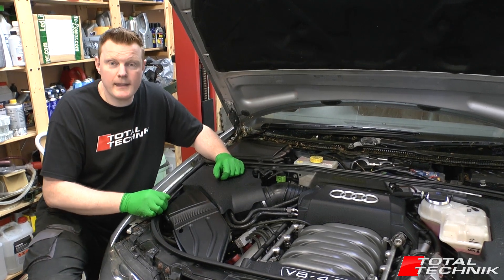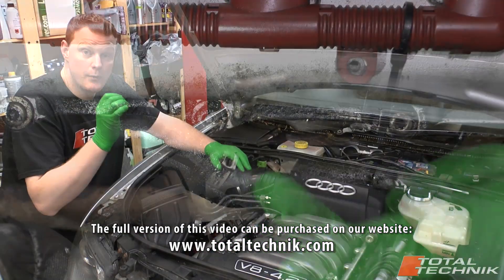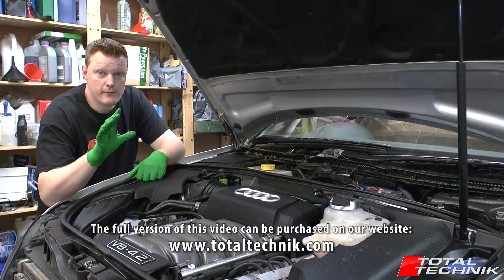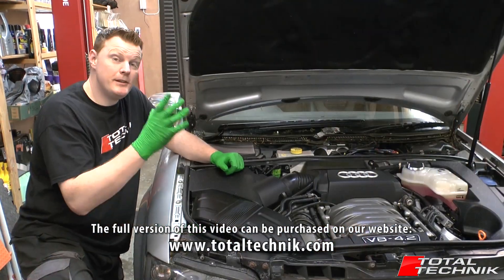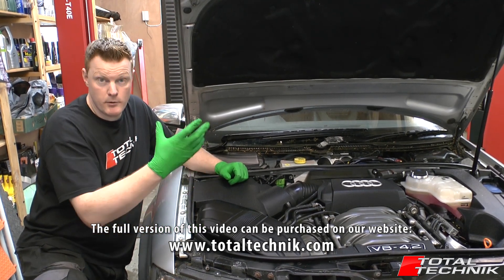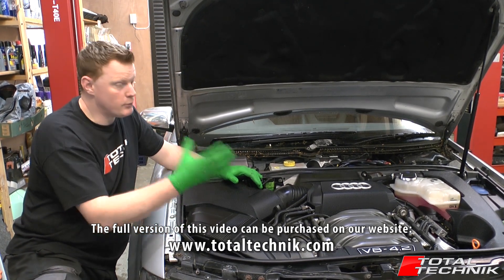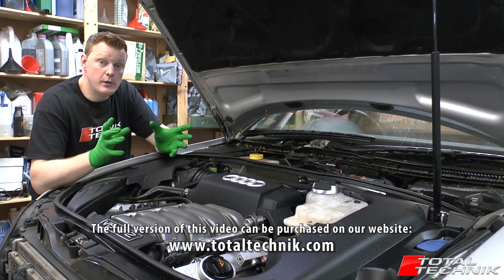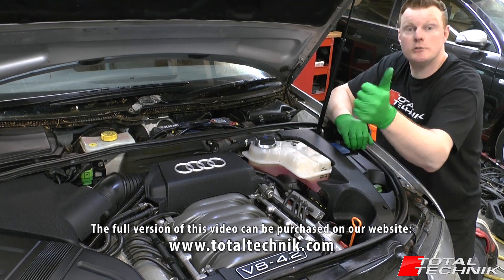TRAILER - Audi S4 Engine Removal (BBK 4.2 V8) - B6 B7 - 2003-2008 - COMPLETE PROJECT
This is the trailer for the Audi S4 4.2 V8 BBK Engine Removal video, which can be found here:

Welcome to this special 2.5 hour Total Technik PROJECT video in which we will show you how to remove the engine from your Audi A4/S4/RS4 (B6 and B7)...

In this video we'll be showing you how to remove your Audi S4 engine the DIY method, which does NOT require a ramp (lift) but can be done with an engine crane, which can be purchased cheaply (or hired).

We'll show you the COMPLETE engine removal process from beginning to end step-by-step in detail, so you can follow along in your own time and know that you are doing everything in the right order and in the correct way.

We will literally show you every clip, nut and bolt in the entire process - everything you will need to get your engine successfully removed.

As we progress through the video will will give helpful and useful tips picked up over the years from the removal of around 25+ of these BBK engines. As with most processes, when you've removed a lot of these you tend to find a few shortcuts, workarounds and optimum ways of doing things, all of which will be shared with you in this video.

We will provide tips and advice for you when working from your back under the car, and we will cover in details the process for both Manual and Automatic cars.

Check out the trailer for a great overview of what this video will cover.

This video is approximately 2.5 HOURS long and covers everything in detail and offers amazing value for money!

Being able to do this process yourself could literally save you THOUSANDS of dollars/pounds/euro's!!!

IMPORTANT:

This is for the following models only:

Audi S4 (both B6 and B7) - Saloon (Sedan), Avant or Cabriolet. Manual or Automatic.

Help support the Total Technik project by buying this video!